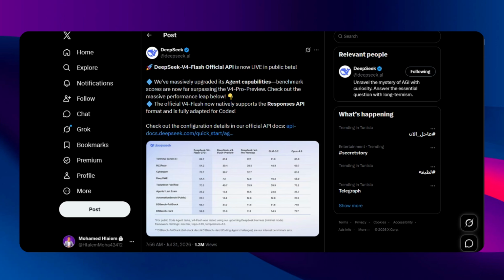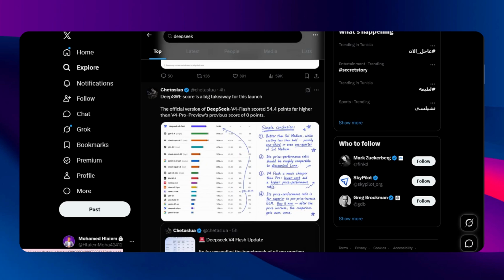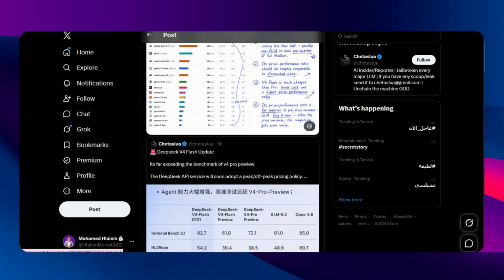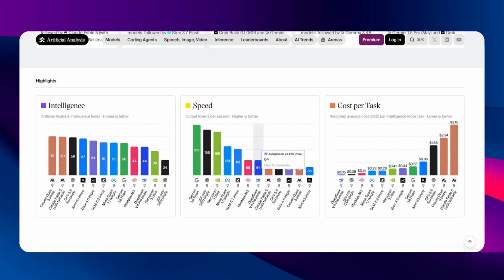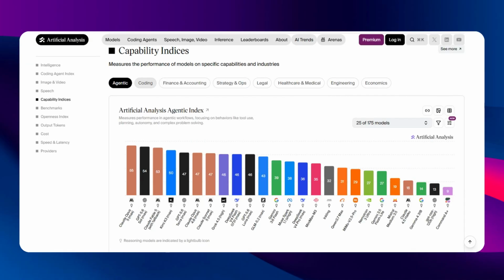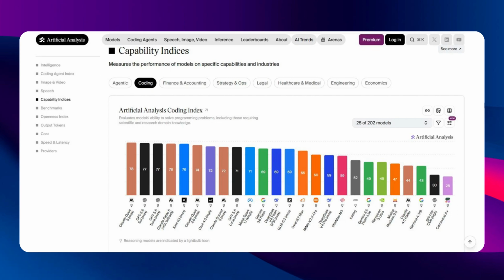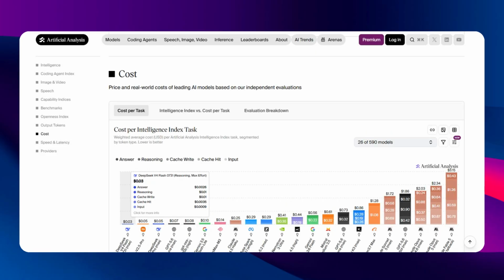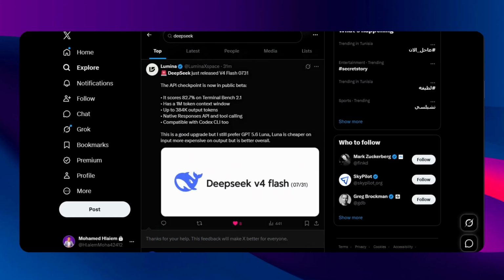DeepSeek V4 Flash Tested: The New King of Cheap AI?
DeepSeek V4 Flash is officially LIVE in public beta — and this new AI model is seriously impressive. 🚀

DeepSeek has massively upgraded the agent capabilities of V4 Flash, with benchmark results showing a huge performance jump compared to the previous V4 Pro Preview.

In this video, we break down DeepSeek V4 Flash, its latest benchmarks, coding performance, agentic capabilities, speed, cost per task, and how it compares with some of the strongest AI models available today.

🔥 In this video:
What is DeepSeek V4 Flash?
DeepSeek V4 Flash Intelligence Index score
DeepSWE benchmark performance
Coding Index performance
DeepSeek V4 Flash vs GPT
DeepSeek V4 Flash vs Claude
DeepSeek Agentic Index performance
1-million-token context window
AI coding and software engineering performance
Speed and tokens per second
Cost per task
Responses API support
Codex compatibility
Why DeepSeek V4 Flash could be a major AI coding model

The biggest story isn't simply that DeepSeek is getting smarter.

It's that we're seeing strong coding and agent performance at an extremely low cost.

DeepSeek V4 Flash may not be the smartest AI model overall, but its combination of coding, agents, huge context, tool use, speed, and price makes it one of the most interesting AI models for developers right now.

And the AI race is getting seriously competitive. 🤯

What do you think? Would you choose DeepSeek V4 Flash over GPT or Claude for coding and AI agents?